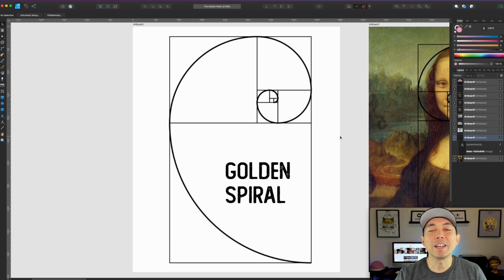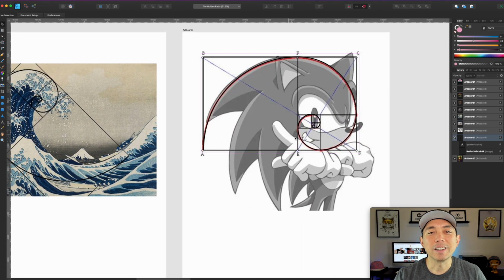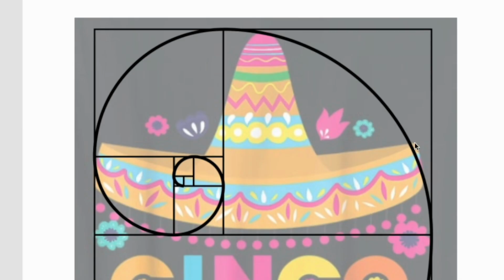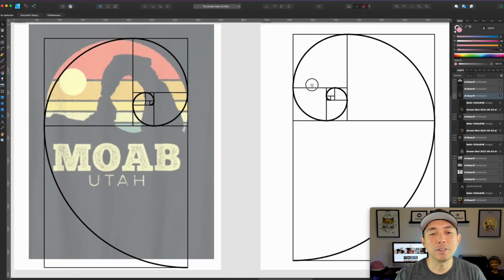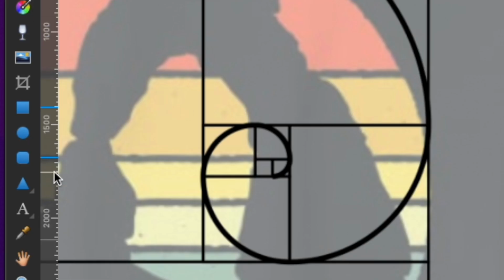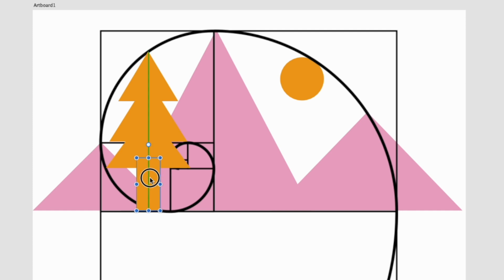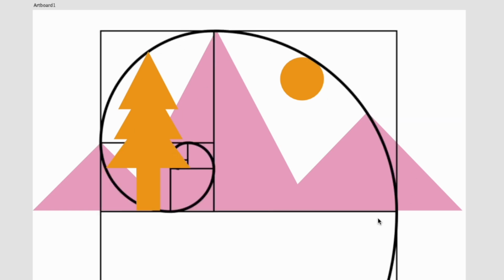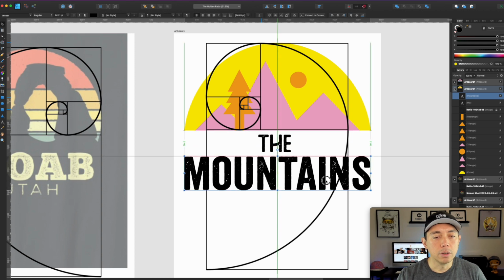The Golden Ratio for T-Shirt Designs? See How To Make A Design Using Vector Art and Other Examples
The Golden Ratio for T-Shirt Designs? See How To Make A Design Using Vector Art and Other Examples. In this video I will teach you a little about the golden ratio and the golden spiral and show you examples of art using it. Then I will do a live demo of how you could use it in t-shirt design